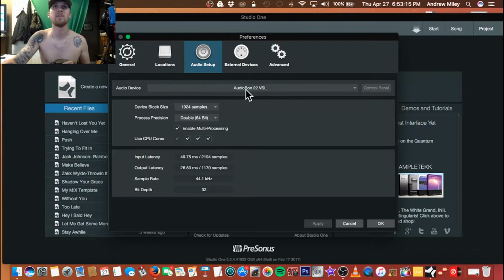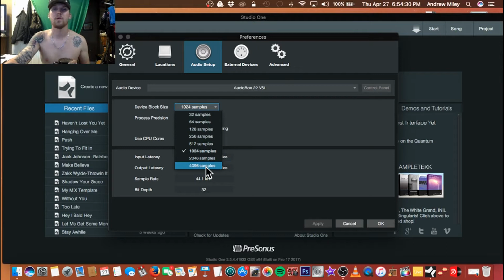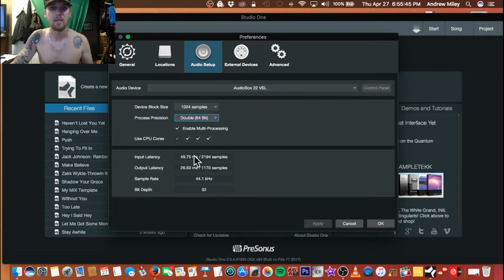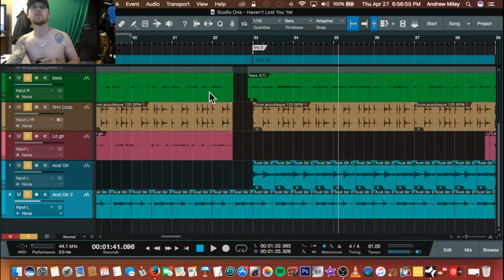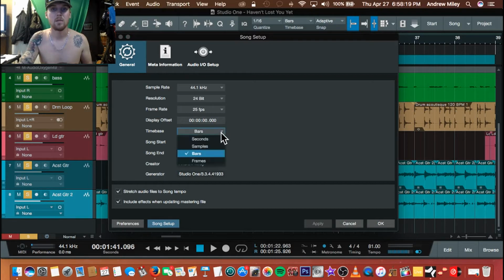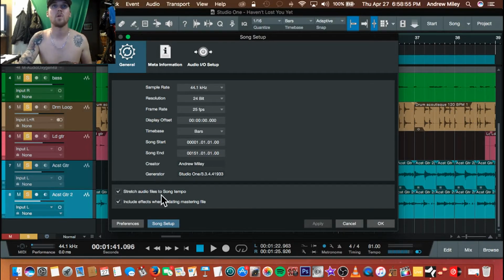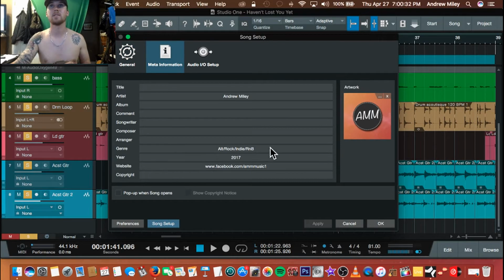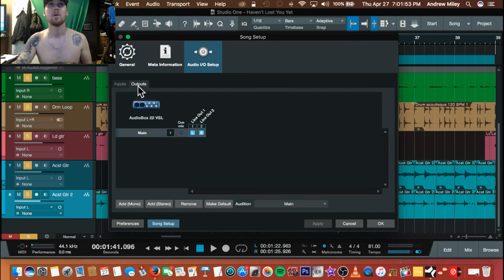Song Setup/Audio (METADATA)- Studio One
Must watch!!!  Looking to edit META info and song Features but dont know how or where? Wish you could have all info already inputed so when you bounce out mixdown online your name and song info all follows? Well find out by watching how studio one was designed to allow you to edit your META Info on a song to song basis!!

Also...